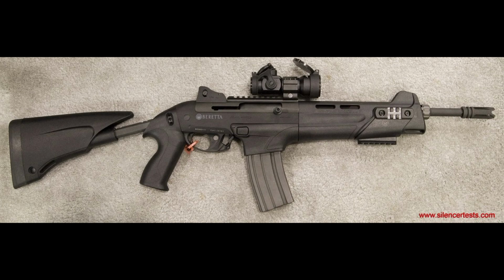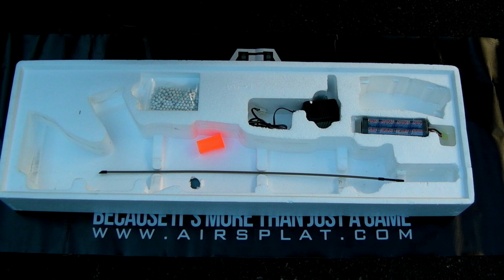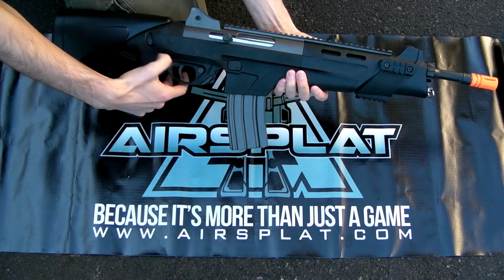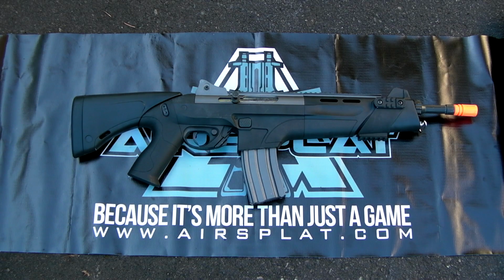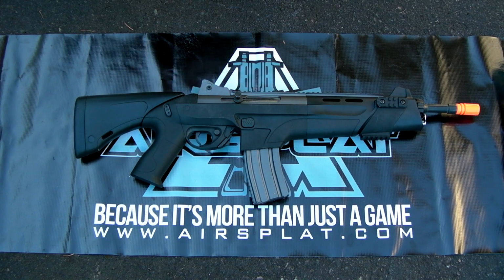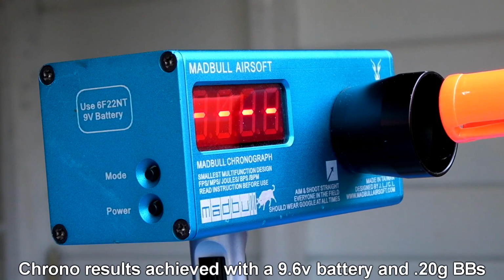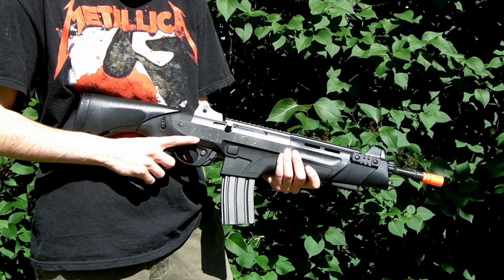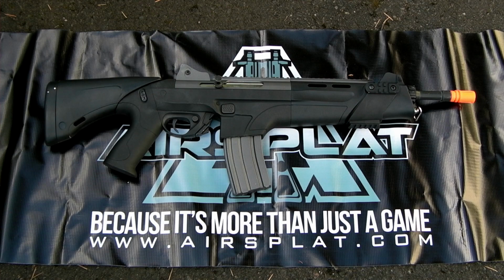JLS Beretta RX4 Storm Review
The first song is "Random Chord Something" by torcht.
The second song is "Drivetastic" by Torcht.
The outro music is "See You At the Safe House" from the game Payday The Heist's Soundtrack.
If you want to know how you can submit your own airsoft skirmish video to my channel watch this!